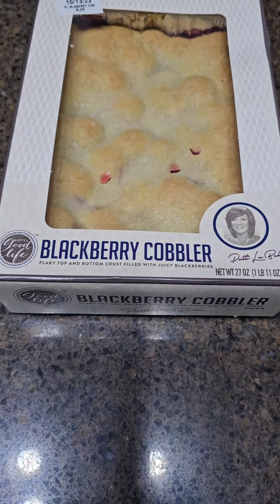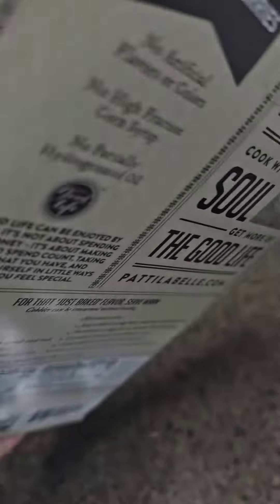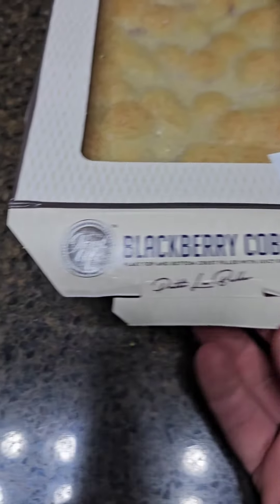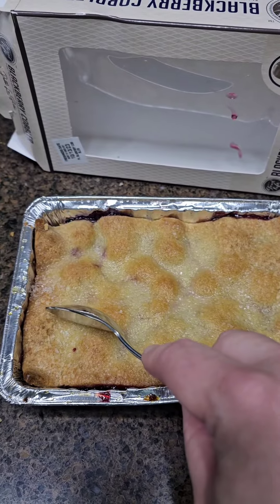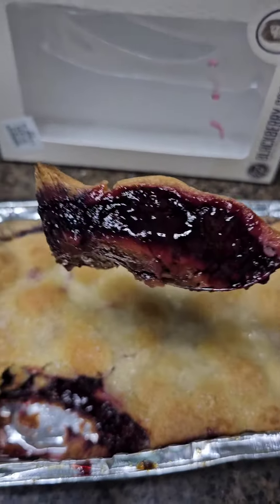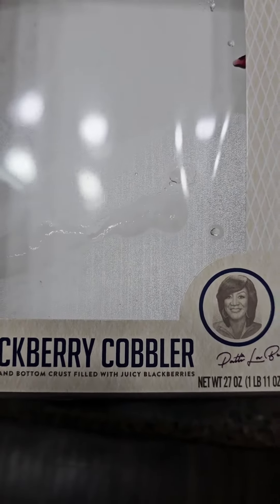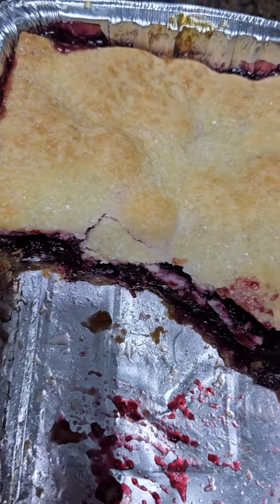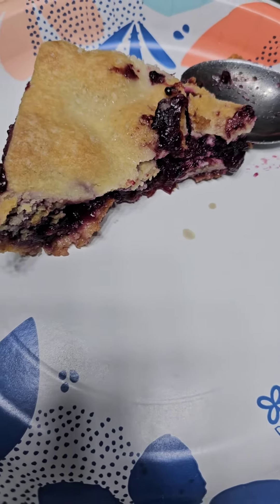Patti Labelle - Patti's Good Life Blackberry Cobbler - so delicious!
This can be found in the bakery department of your favorite grocery store.

Overloaded with deliciously sweetened blackberries with a top and bottom crust that reminds me of sugary, slightly crunchy butter cookies! This cobbler is cooked perfectly, maintaining the textural mouth-feel of the blackberries with just the right amount of rich sweetness.

Pick some up today and be transported to Patti's kitchen! Enjoy the Good Life!